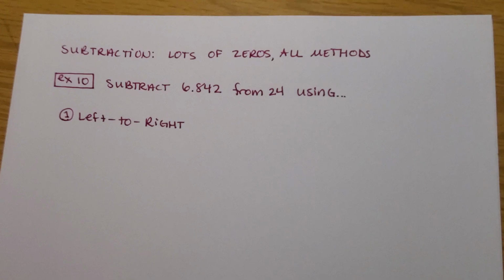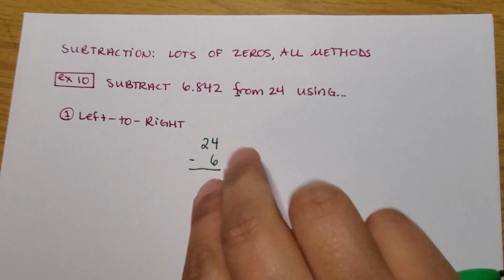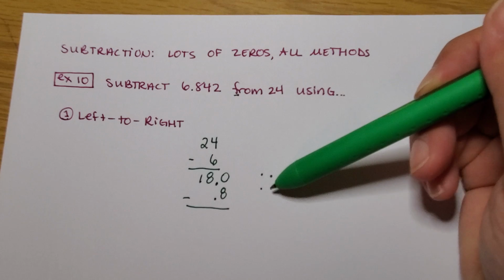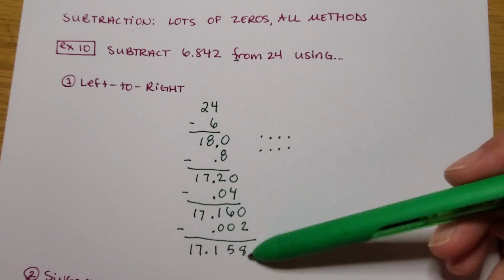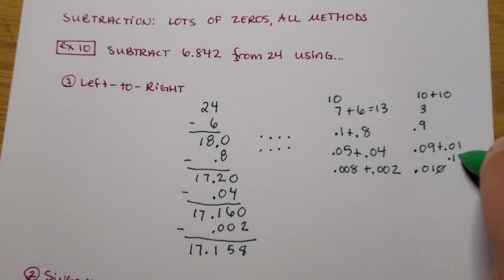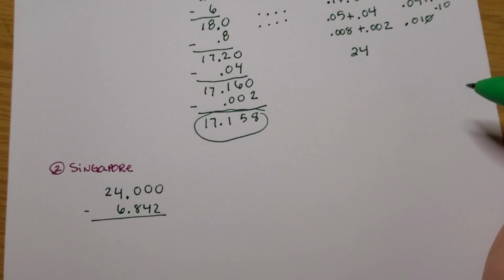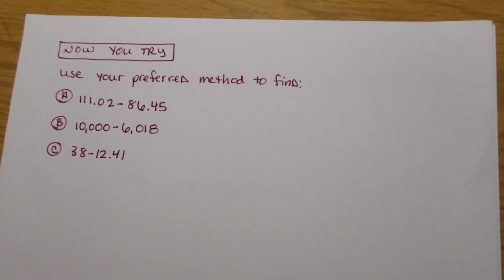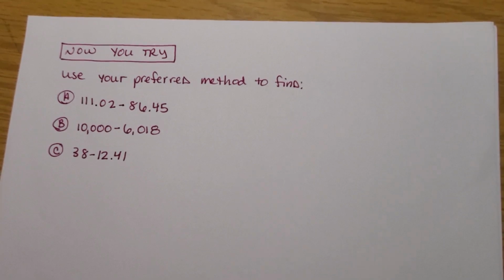2B - Subtracting with All Three Methods